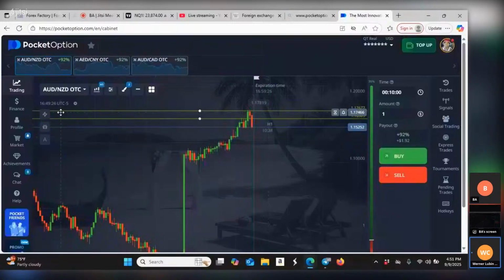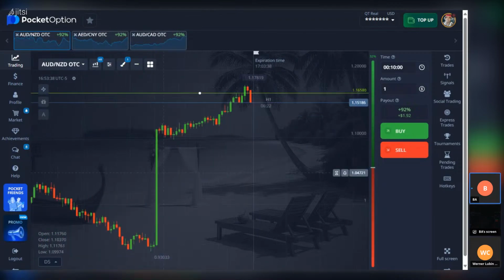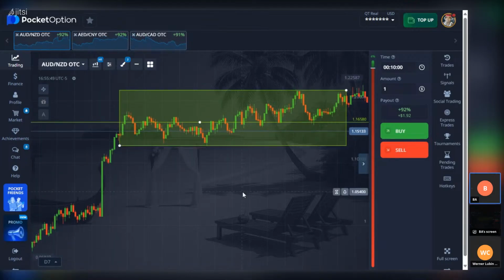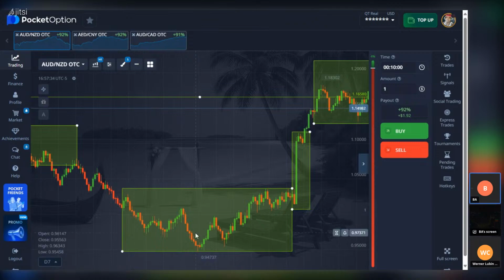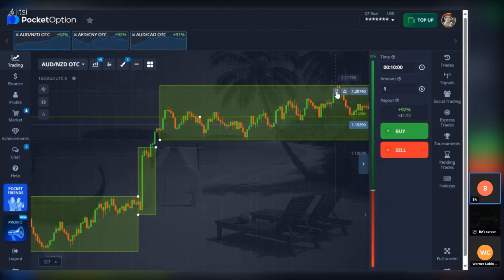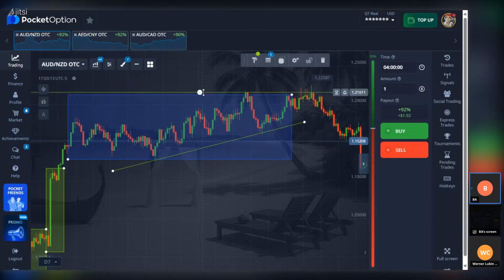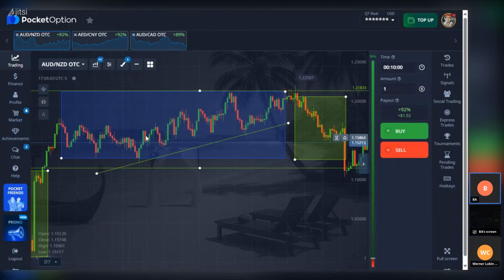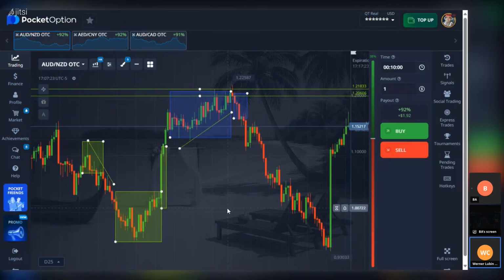Brandon Arrington Market Maker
Futures 1on1 with Toiry PT 1 and 2